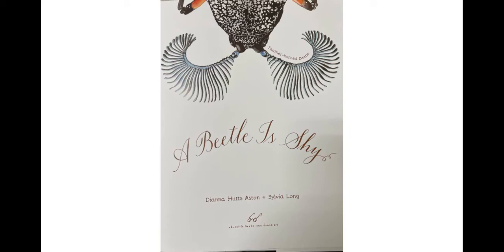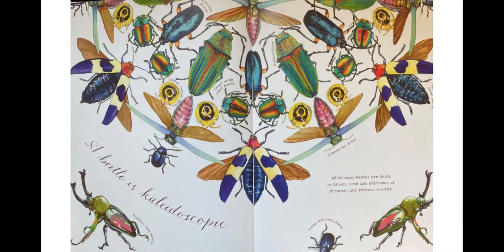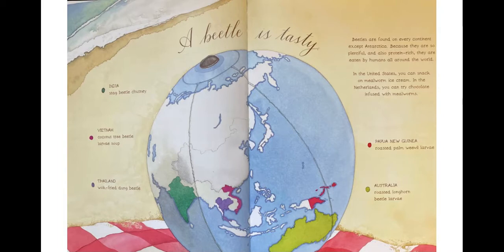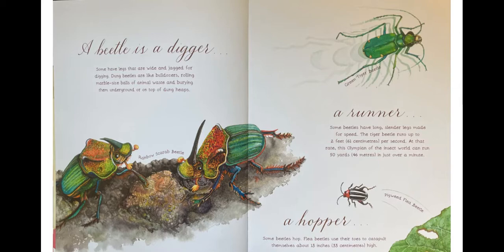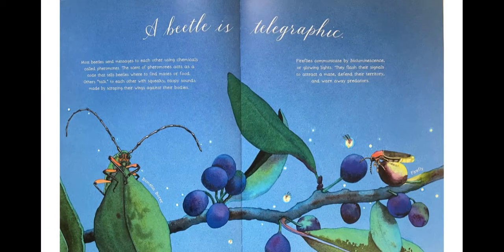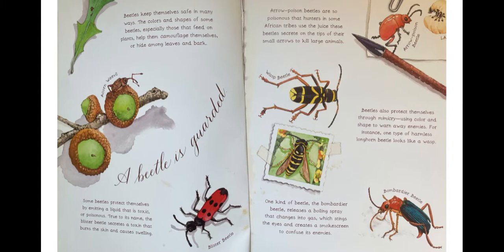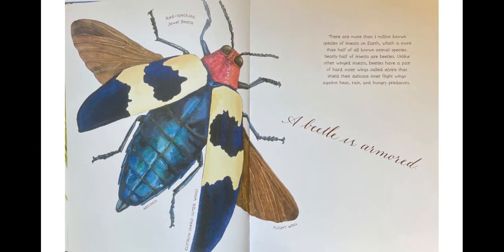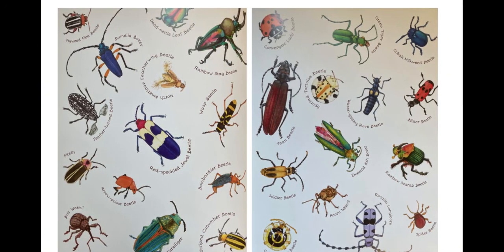Untitled presentation -A beetle is Shy Google Slides